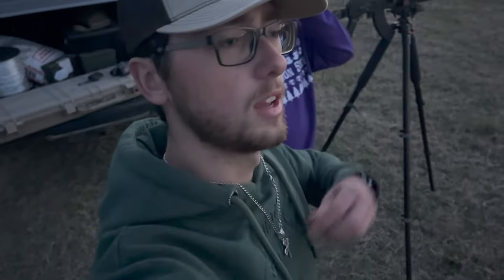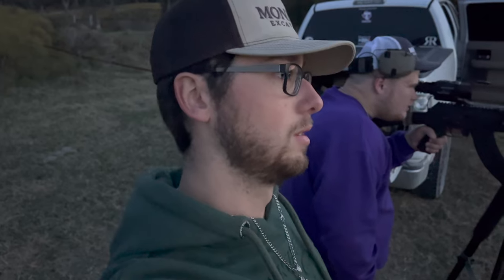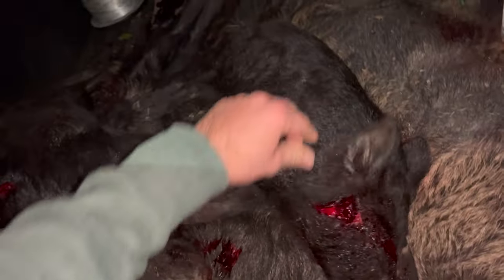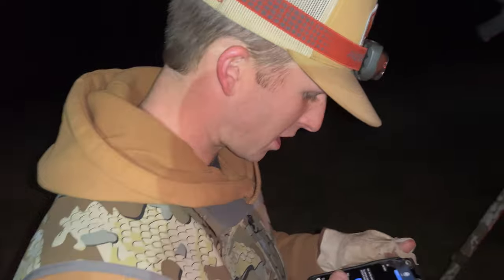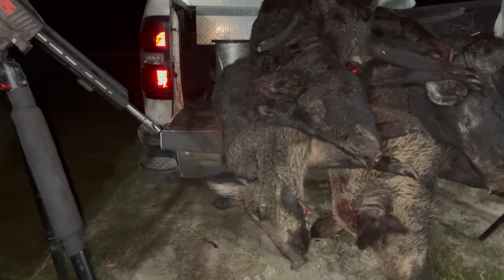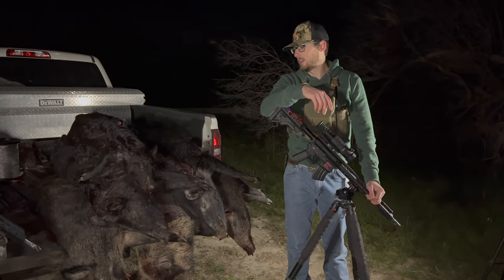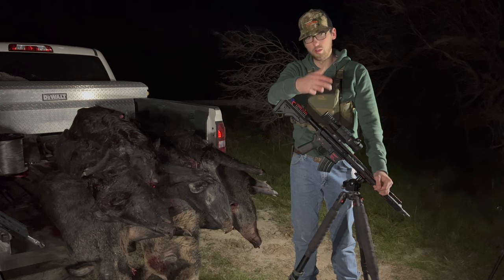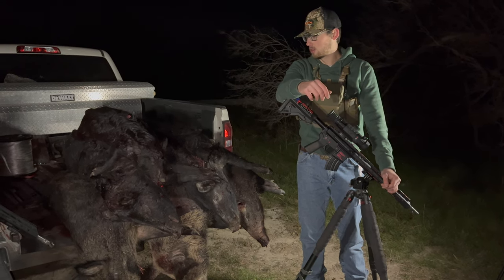College Boys Stack Bed Full of Pigs with Thermals!!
Watch 3 Tarleton wildlife majors take out hogs around Erath County with thermals before they have to head back to class in the morning.

Be the first to see the behind-the-scenes on our Instagrams!

Thermals used: IRAY RICO MK1 640 35mm, AGM Rattler TS25-384